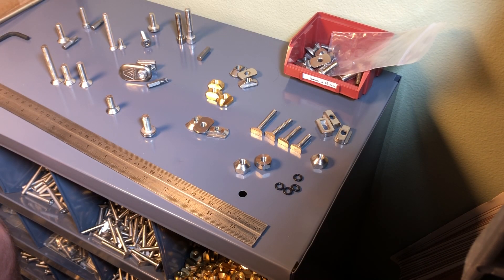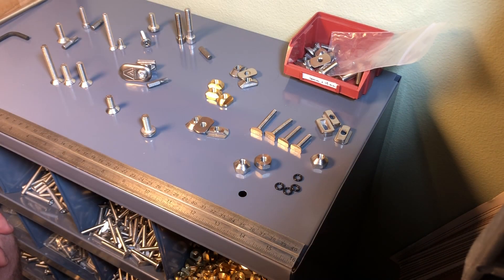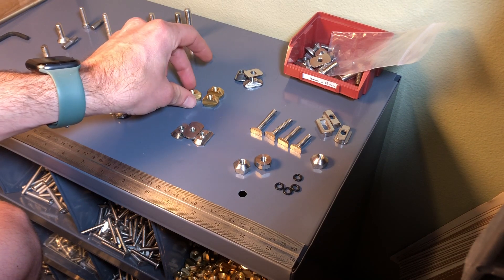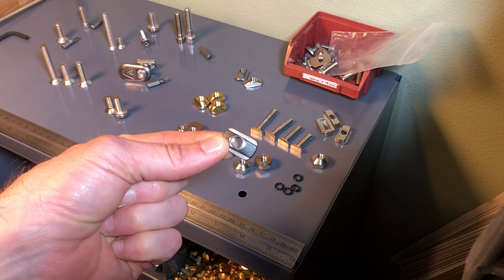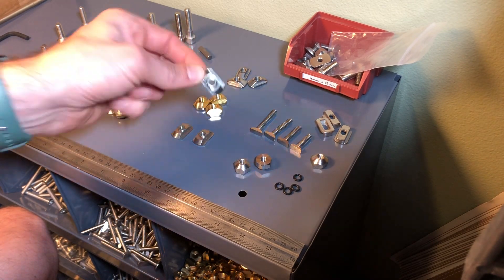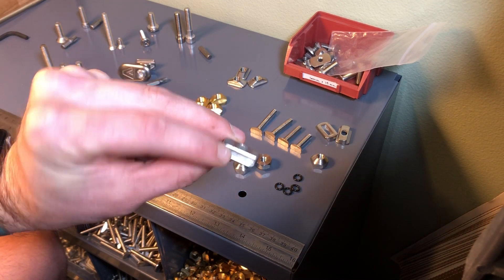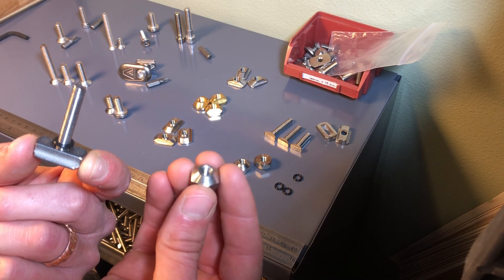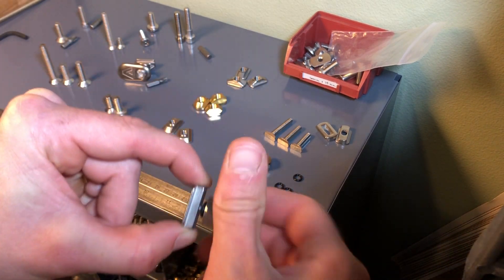Hydrofoil Hardware Overview; Type, Size, & How to Measure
We take you though the most common types of hardware used for hydrofoils including materials used and drive types and size.  This video was made because of the huge amount of questions we get regarding hardware.